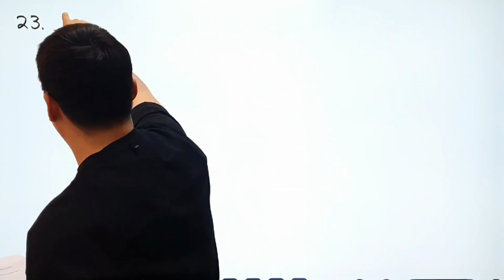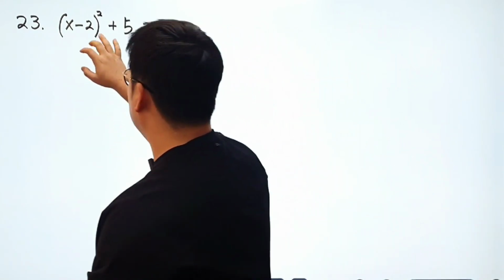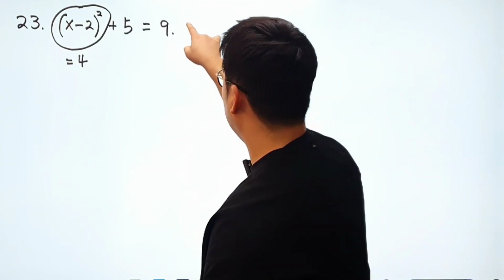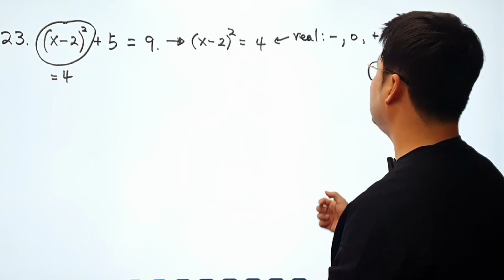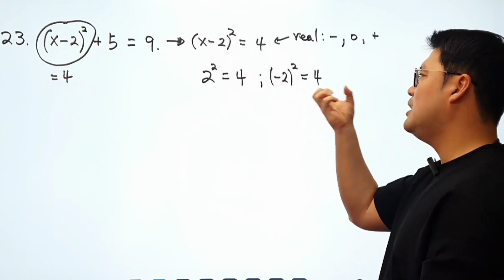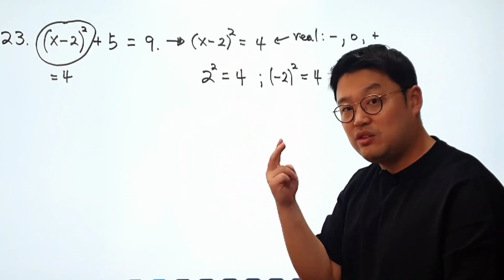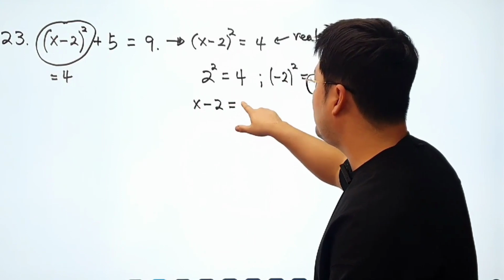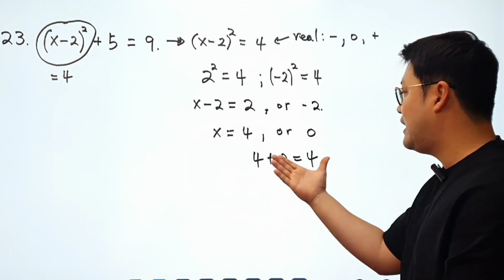[Think Through Algebra 1] Problem 23 Explanation